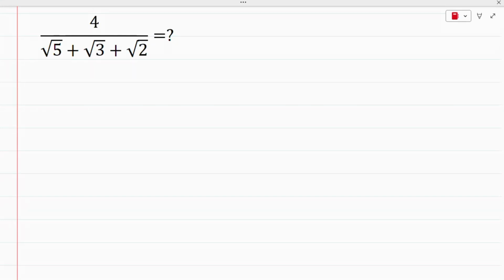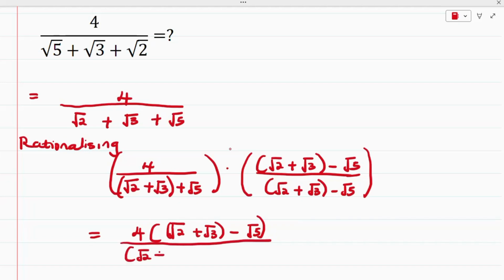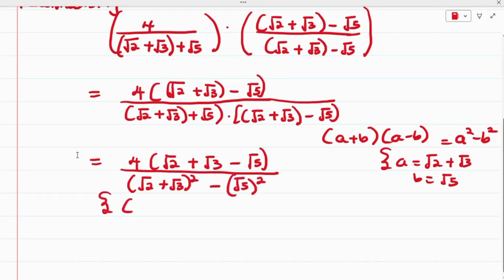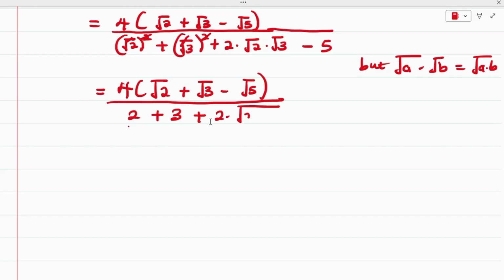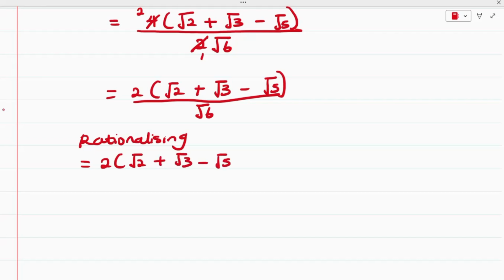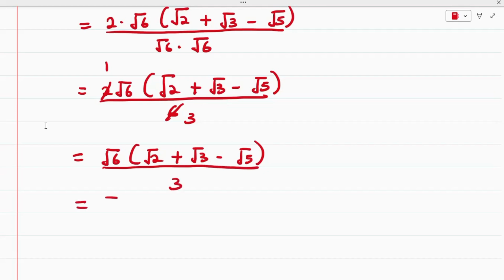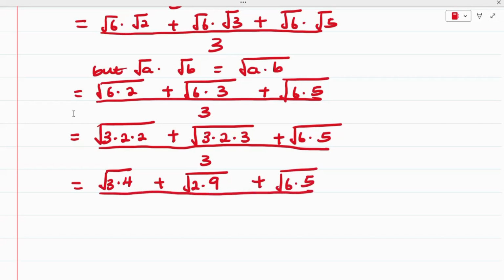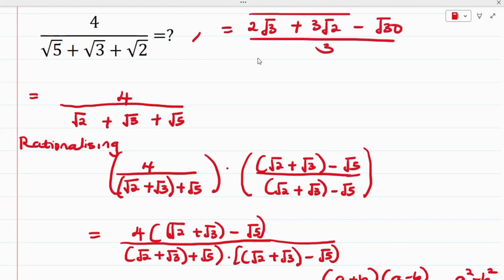Germany | A Nice Square Root Algebra Problem | Math Olympiad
Can you solve this challenging square root algebra problem from the Germany Math Olympiad? 🚀📚